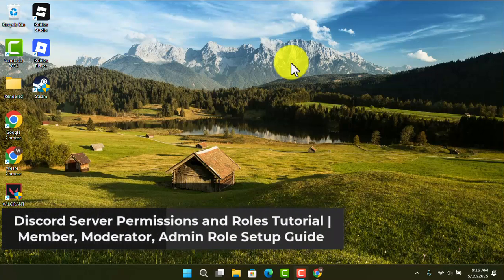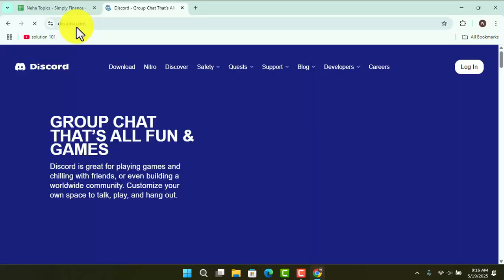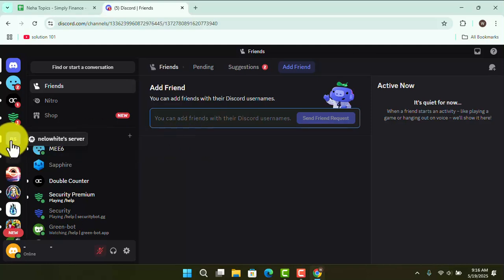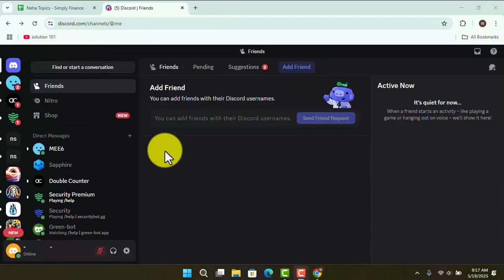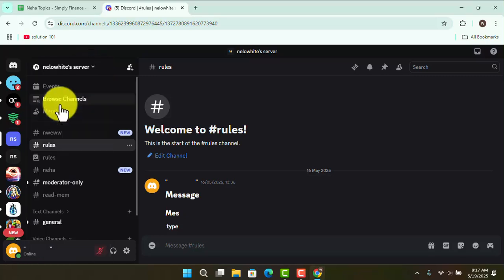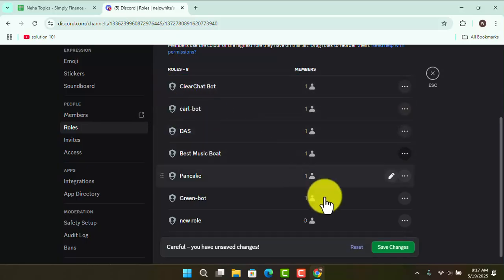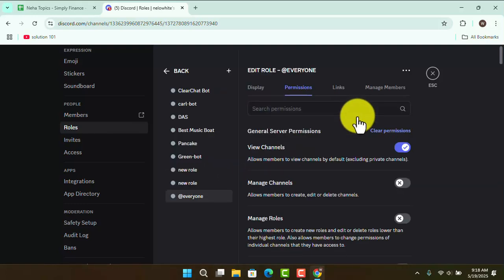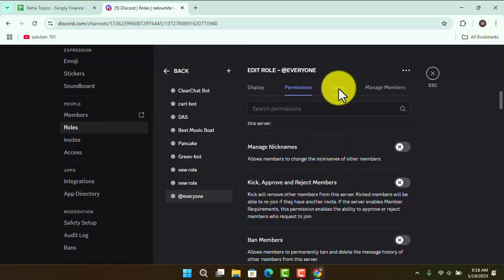Discord Server Permissions and Roles Tutorial | Member, Moderator, Admin Role Setup Guide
Managing Discord server permissions and roles is essential for maintaining a well-organized and secure community. Roles allow server administrators to control access to specific features and channels, assign responsibilities, and create a hierarchy that suits the structure of their server. This tutorial provides a complete walkthrough on how to configure roles and permissions using Discord’s browser-based interface.

and log in to your account. Once you're on the homepage, select the server you want to manage from the list on the left-hand side. After entering the server, click on the server name at the top left corner and select "Server Settings" from the dropdown menu.

In the Server Settings menu, click on the “Roles” tab. This section displays all the existing roles in your server. You can create a new role by clicking the "Create Role" button. Once created, you can name the role, assign a color for visual distinction, and manage its position in the role hierarchy by dragging it up or down. Higher roles can override permissions of lower roles if set accordingly.

Next, configure permissions by navigating to the “Permissions” tab within the role settings. Discord offers granular permission controls such as managing channels, kicking or banning members, sending messages, and more. Simply toggle each permission on or off depending on what you want the role to be able to do.

To assign roles to members, go back to the main server screen, right-click a user’s name, and choose "Roles" from the menu. Then select the roles you want to assign. You can also manage individual channel permissions by clicking the gear icon next to any channel, selecting “Permissions,” and customizing role-specific access for that particular channel.

Using roles effectively helps prevent abuse, organizes moderation, and enhances user experience by clearly defining access and responsibilities.

Timestamps:
0:00 Introduction
0:15 Logging into Discord and selecting server
0:36 Navigating to Server Settings
0:49 Accessing and creating roles
1:16 Setting role hierarchy and color
1:41 Configuring permissions
1:50 Assigning and managing roles
1:58 Conclusion